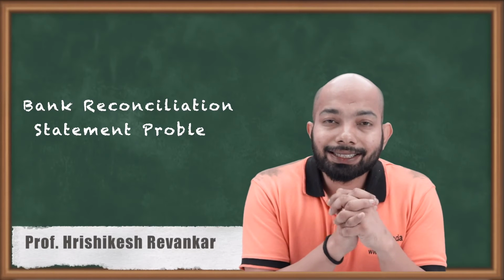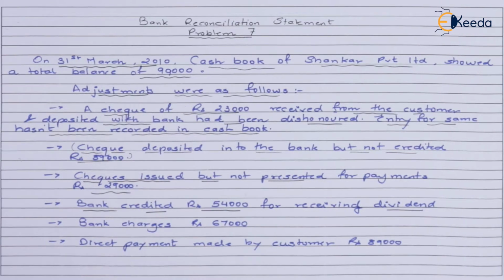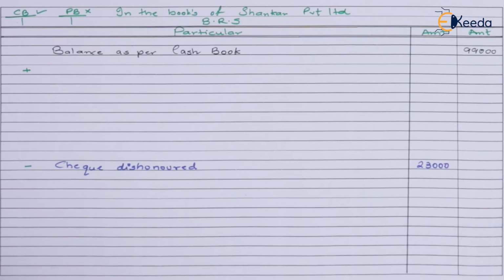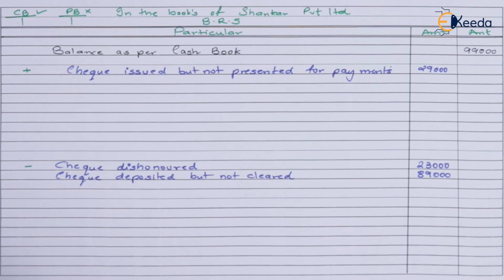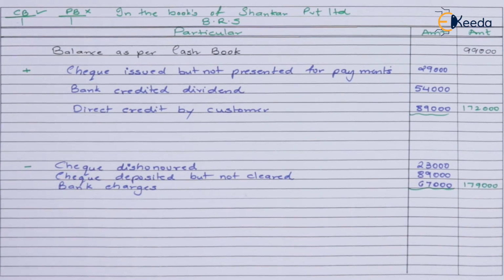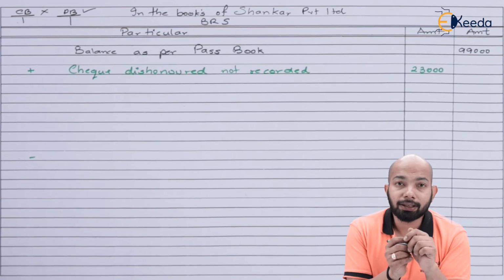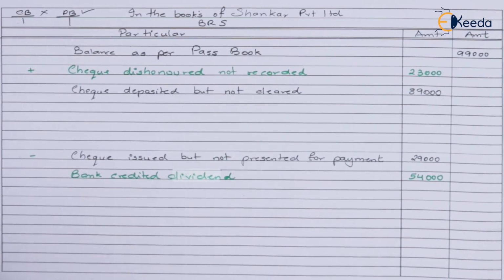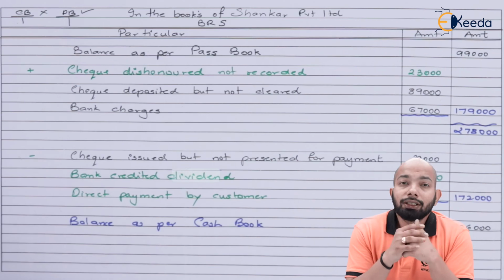Bank Reconciliation Statement Problem No. 7 - Bank Reconciliation Statement - CA CPT Accounts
Video Name - Bank Reconciliation Statement Problem No. 7

Watch the video lecture on topic Bank Reconciliation Statement Problem No. 7 of Subject CA CPT Fundamentals of Accounting by Professor Hrishikesh Revankar. Watch all Commerce and Management lectures with Ekeeda.

Happy Learning.